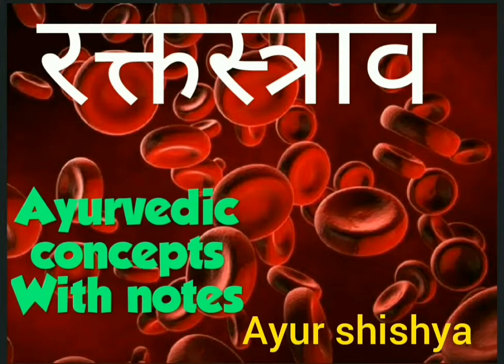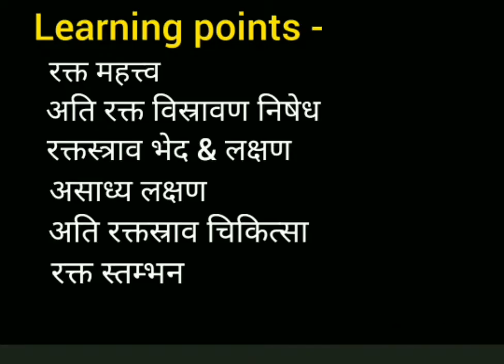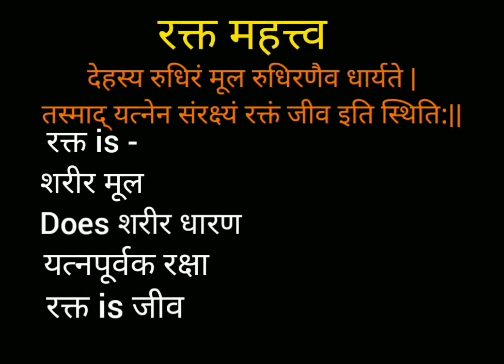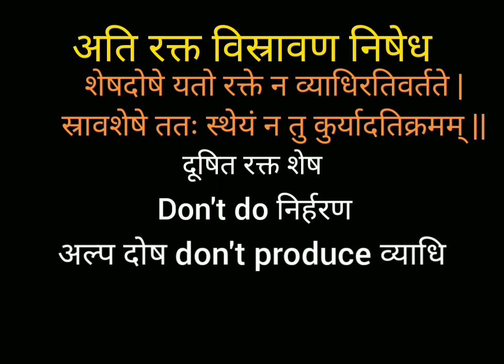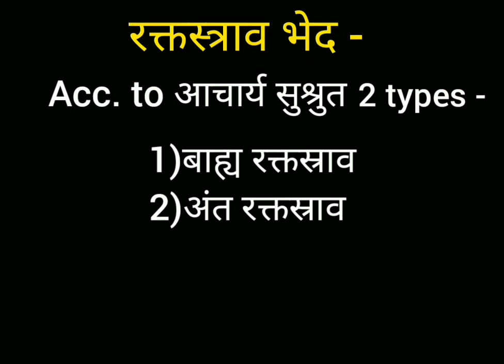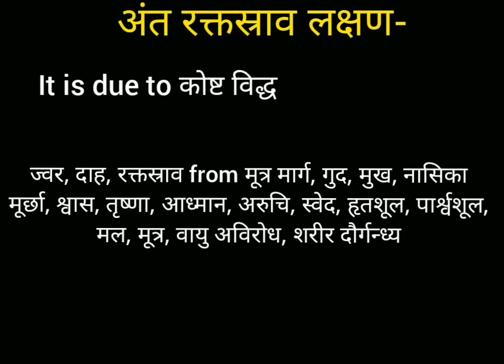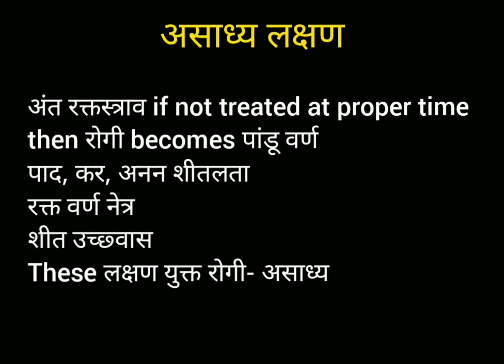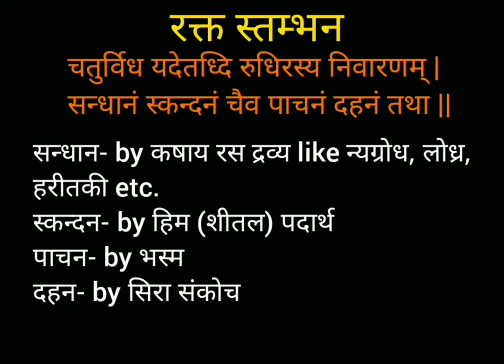Raktasrava Haemorrhage -Ayurvedic concept || shalya tantra notes || 4th year BAMS || By Ayur Shishya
Ayurvedic concept
Rakta mahatva
Ati rakta visravana nishedha
Raktasrava bheda & lakshana
Asadhya lakshana
Rakta stambhana